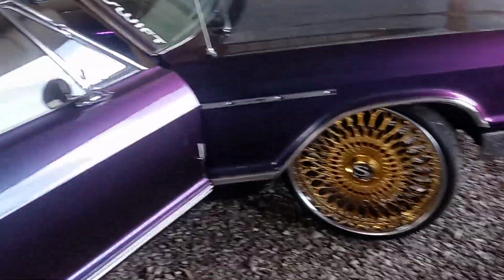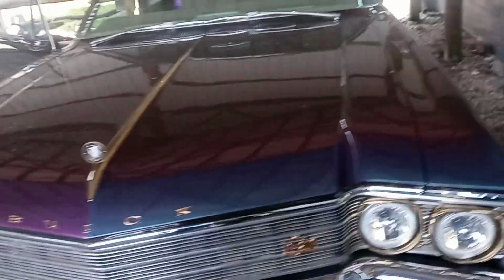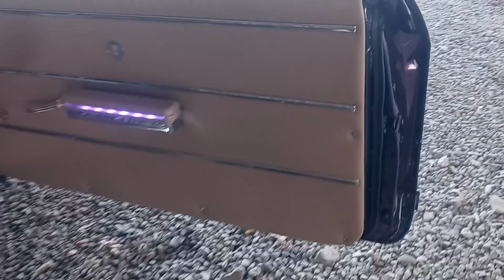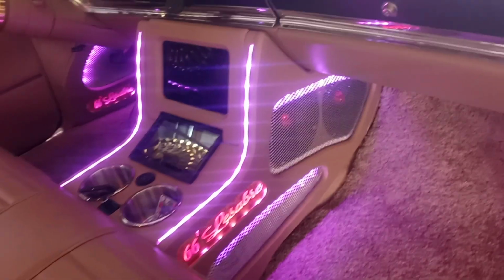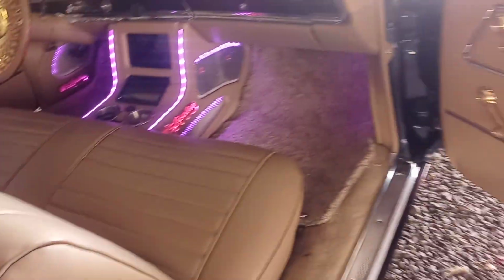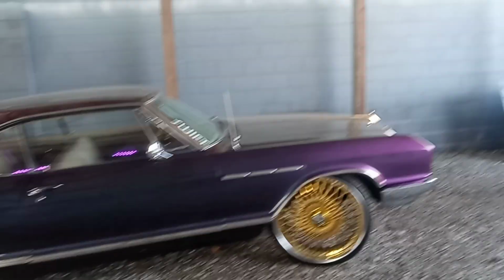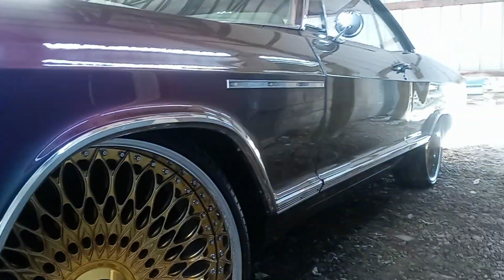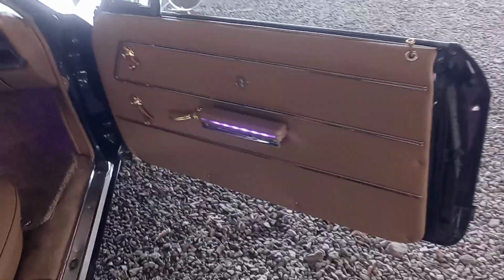1966 Buick Lesabre NAPTOWN Edition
1966 Buick LeSabre Naptown Edition when I say naptown Edition I mean this car as a whole. being from Indianapolis IN home of the Buicks BUICKKINGS to Swift custom wheels, Eddie's unlimited, Gold master, Ricasso auto body even the detailing by Pendleton touch the car is just beautiful owner definitely did his thing

OWNER: @dreday1983

PAINT BY @riccasso_iii

WHEELS FROM: @swift_custom_wheels

CONSOLES BY: @eddiesunlimited317

GOLD WORK BY: @gold_master317

DERAILING BY: @pendletons_touch

IF IM LEAVING ANYONE OUT LET ME KNOW